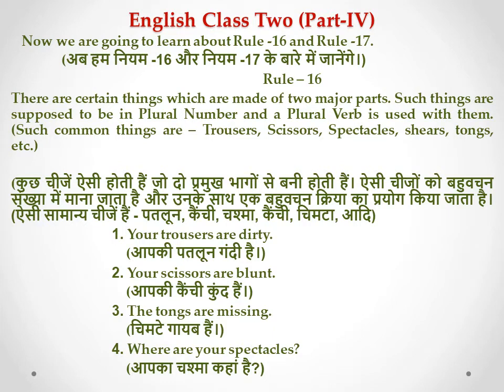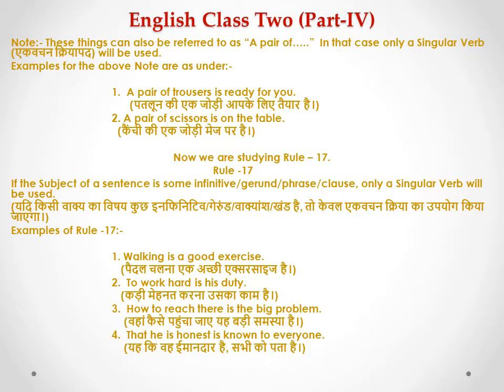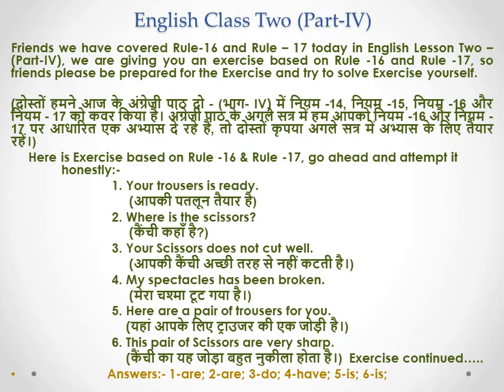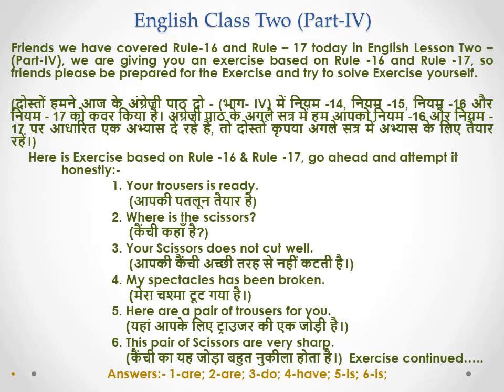English Lesson Two Part IV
प्रिय मित्रों,
English Speaking Made Easy,
English learning made easy,
Learn perfect English in three months,
Daily English Speaking Course,
speak fluent English in three months,
everyday English speaking learning class,
English class for everyone,
Learn English fluently and softly,
English Class Academy for Kids to Old Ones,